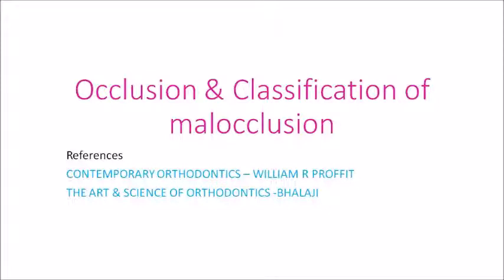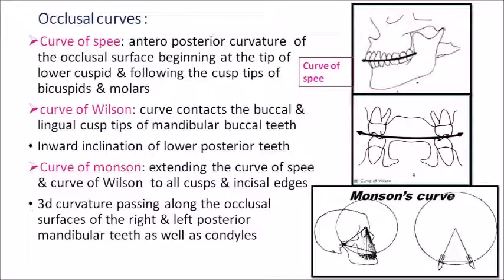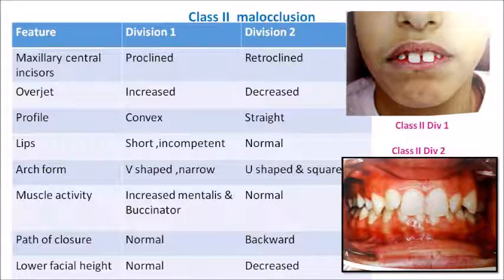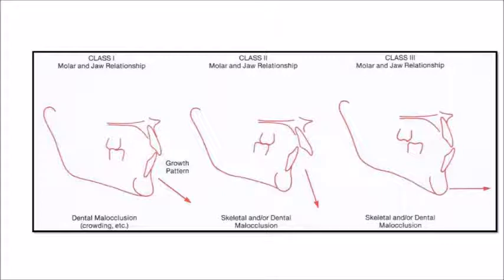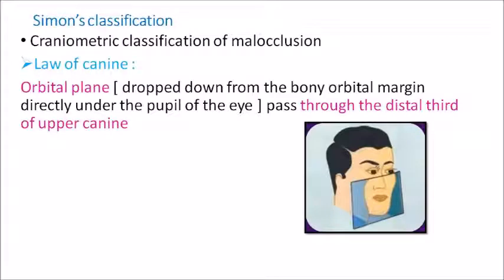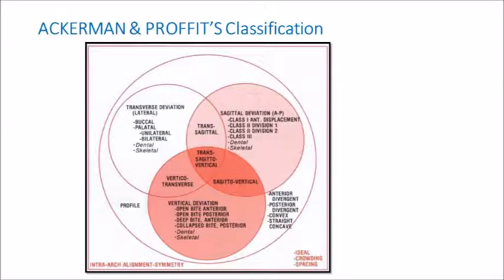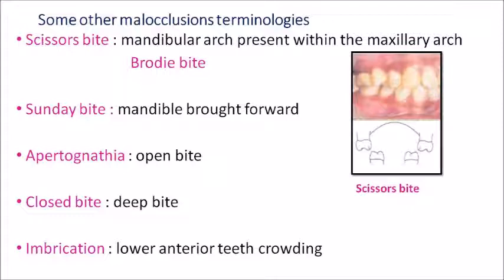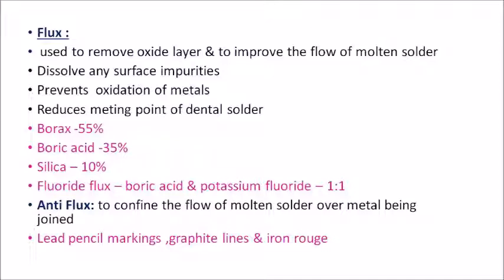ORTHO-CHAP6-OCCLUSION AND CLASSIFICATION OF MALOCCLUSION- ENG